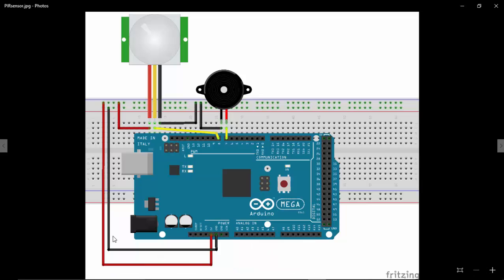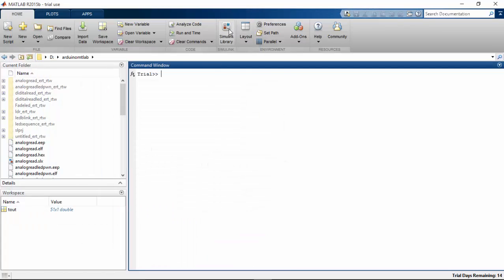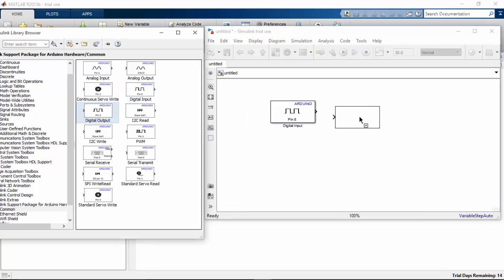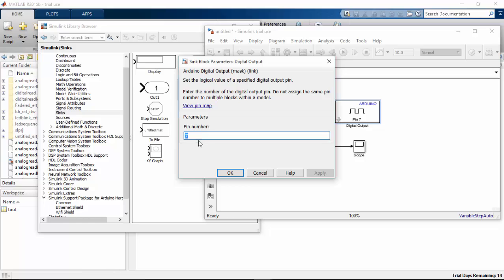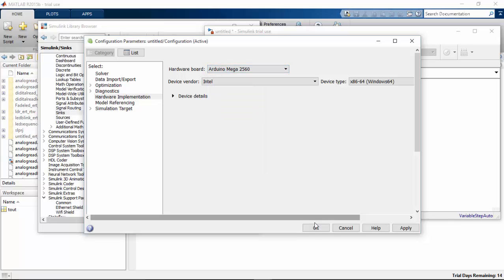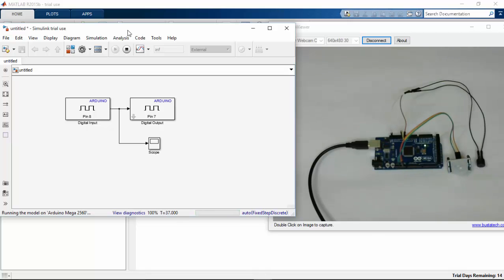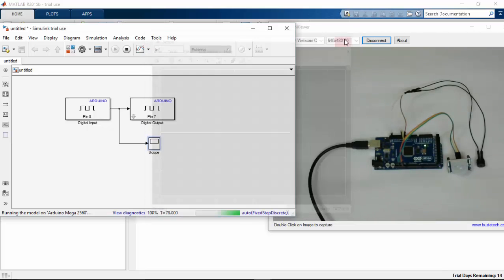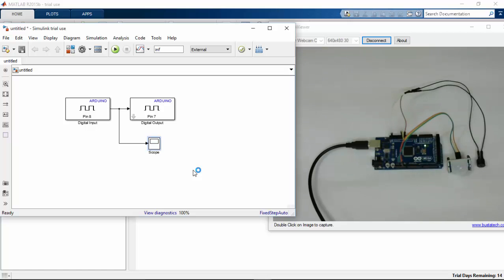5.2 Theft alarm using PIR sensor with Arduino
In this video you will learn how to use a PIR sensor with Arduino and programming using Matlab Simulink, you will also know how to make a theft alarm using PIR sensor , step by step instructions has been given in the video.